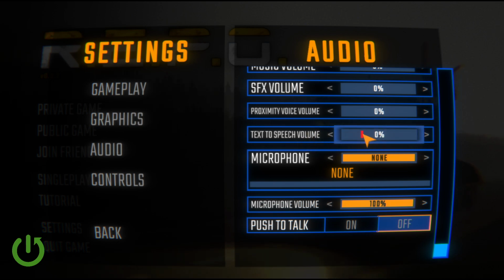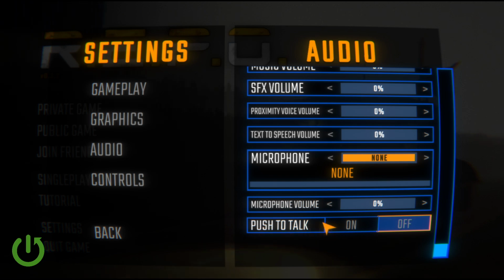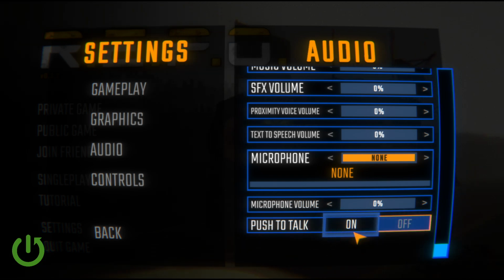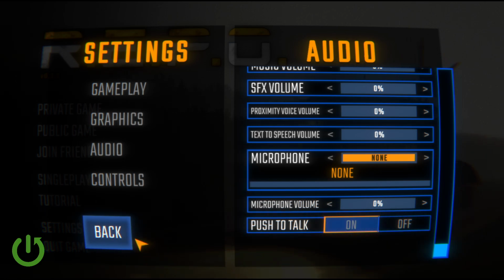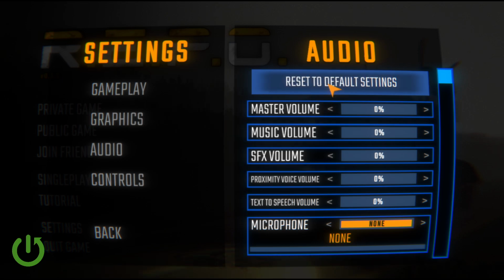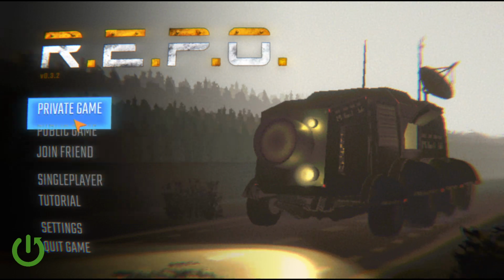R.E.P.O. - How to Change Audio Settings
Learn how to change the audio settings in R.E.P.O. In this clear step-by-step video you will open the Settings menu, enter Audio settings, and adjust everything you need for better in-game sound and voice chat. We cover resetting to defaults, master volume, music and SFX levels, proximity voice chat, text-to-speech, selecting a microphone, microphone volume, and enabling or disabling Push to Dock. Follow along and apply these simple changes to get the audio setup that suits your play style and voice calls.

How to change the audio settings in R.E.P.O.?
How to change the microphone and microphone volume in R.E.P.O.?
How to enable or disable Push to Dock in R.E.P.O.?

0:00 Intro
0:05 Open Settings & go to Audio
0:14 Reset to Default & Master Volume
0:19 Music Volume & SFX Volume
0:28 Proximity Voice & Text-to-Speech
0:43 Microphone Selection & Mic Volume
0:57 Push to Dock (enable/disable)
1:03 Save Changes & Back to Game
1:12 Outro